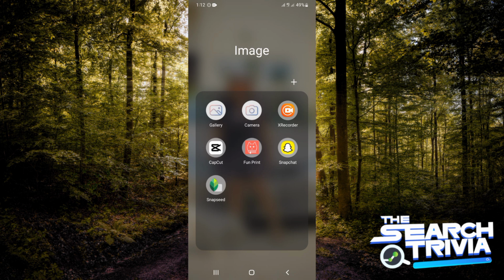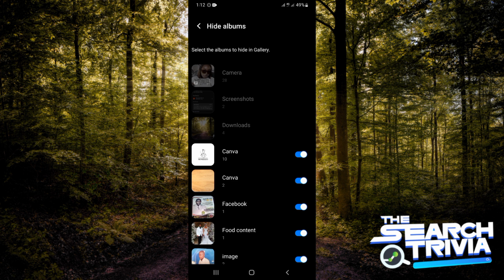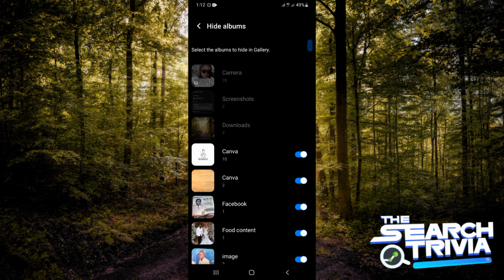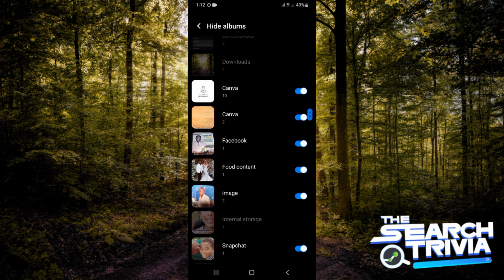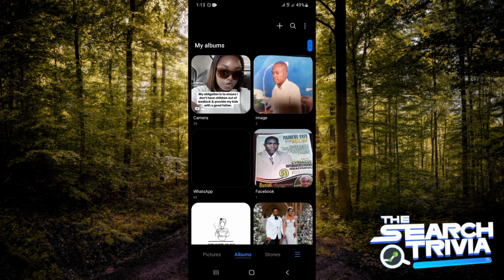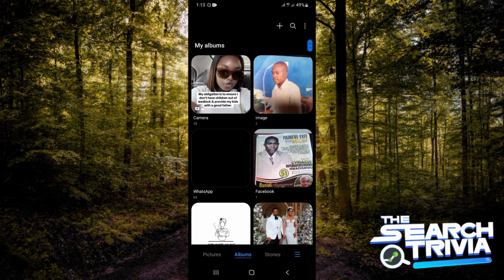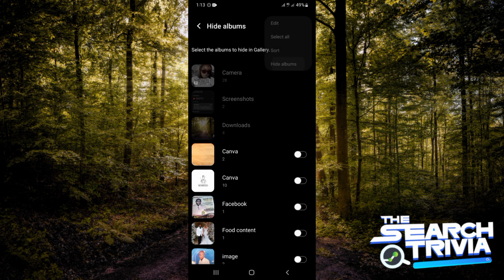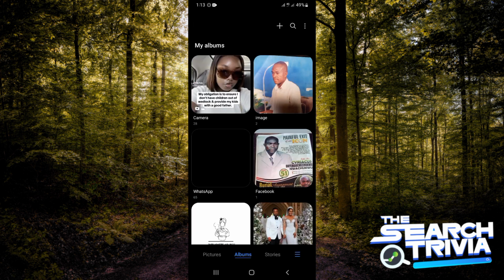How to Find Hidden Photos on Samsung Phone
In this video I'll show you How to Find Hidden Photos on Samsung Phone